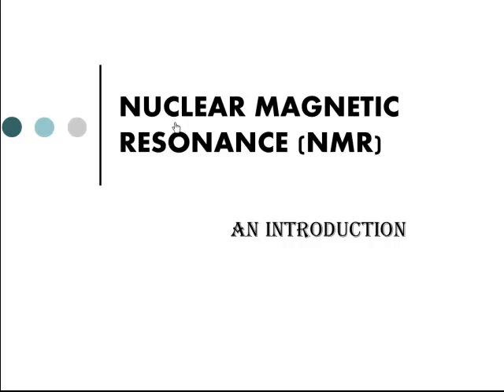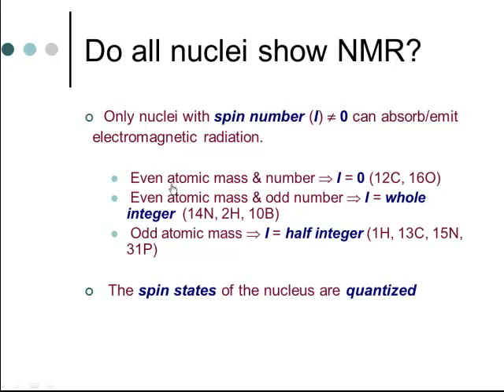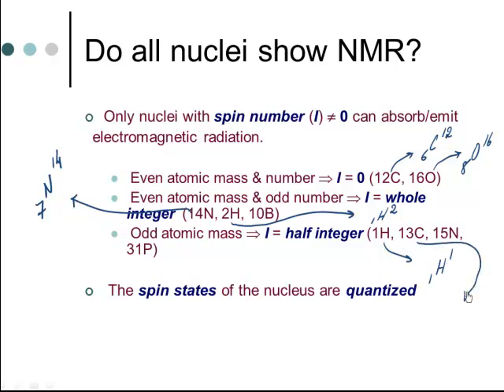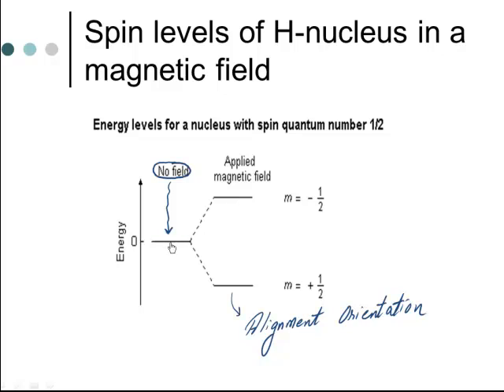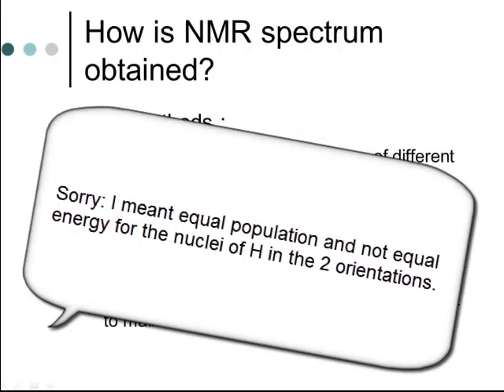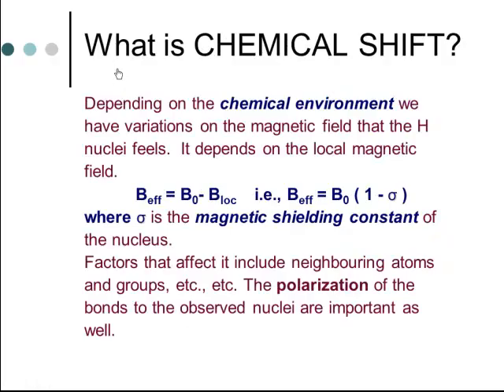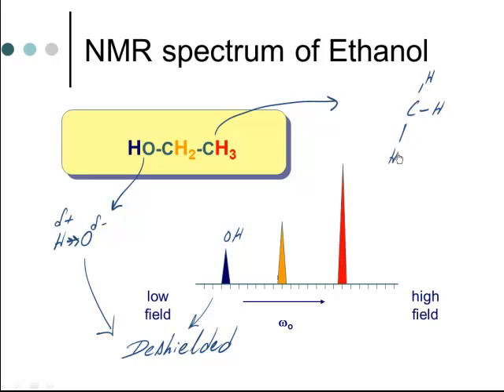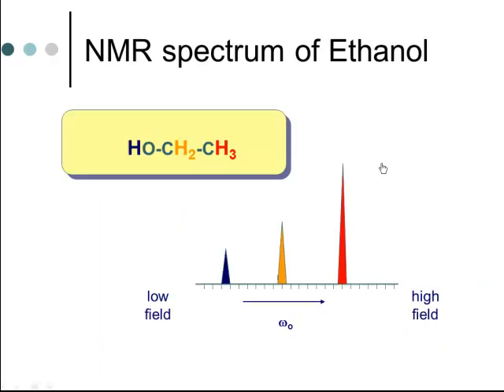Introduction to NMR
This video is a brief introduction to Nuclear Magnetic Resonance - A type of Spectroscopy widely used in Chemistry